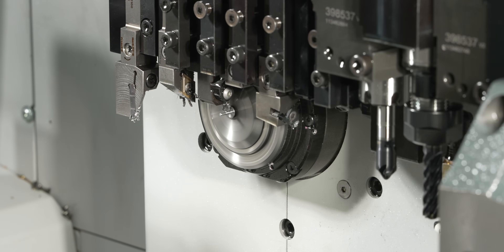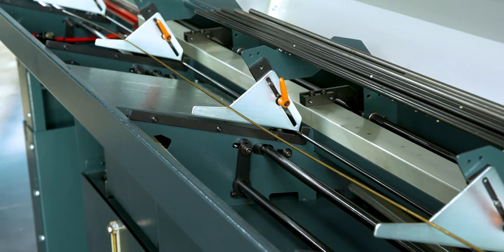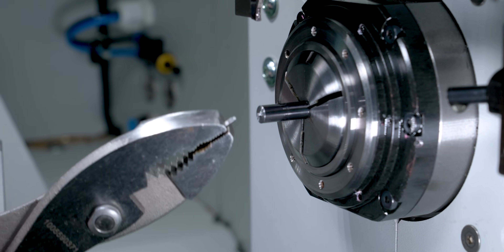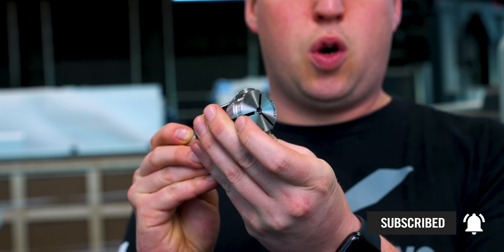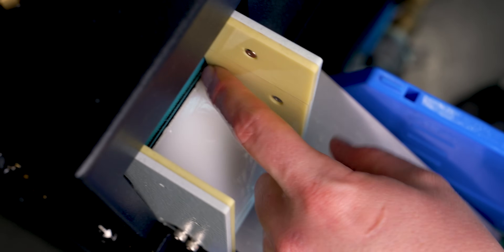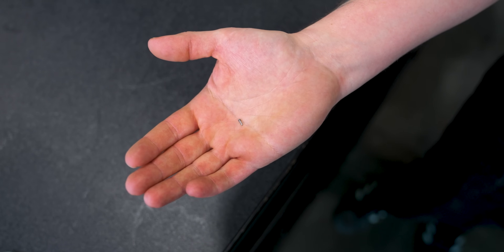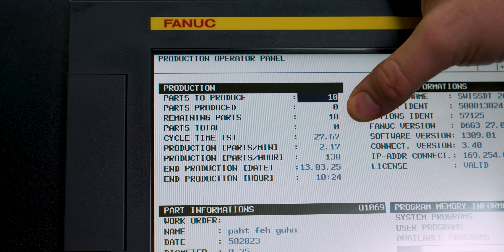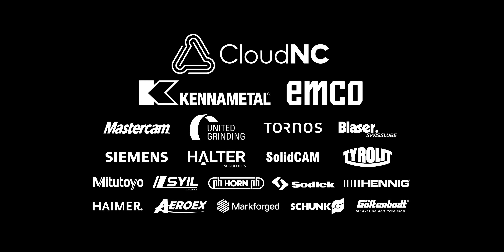Tiny Part Trick: Bigger Material, Huge Savings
CNC machining, metalworking, manufacturing efficiency, and real engineering—this video flips conventional wisdom on its head. When it comes to making small parts, most shops chase the smallest, cheapest stock. But that mindset can kill your speed, precision, and tools. In this episode, we show why bigger raw material leads to better parts. With more rigidity, fewer issues, and way faster cycle times, this method turns a few extra pennies of material into serious savings.

This is the real hack: stop thinking small to make small.

00:00 What Do the Numbers Mean on a Swiss CNC Machine
00:40 Why Use Bigger Material to machine small parts
02:10 How to Get the TINY Parts Out of the CNC Machine
04:38 Using the Part Counter for TINY machined Parts
05:42 Mind Blowing White Board Machining Breakdown